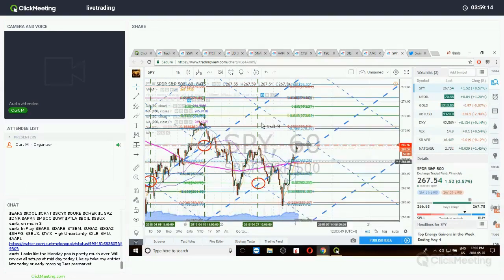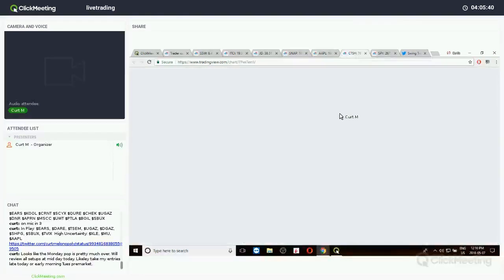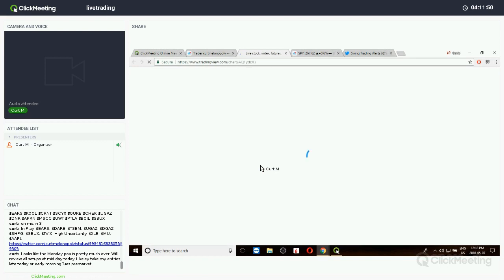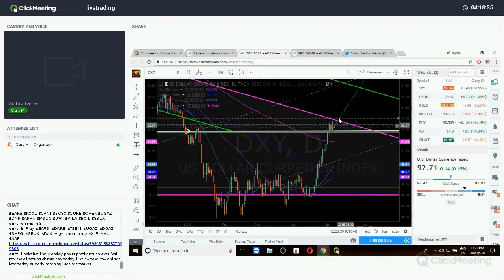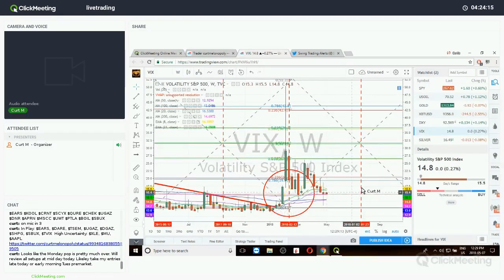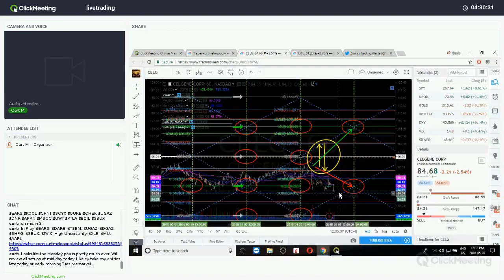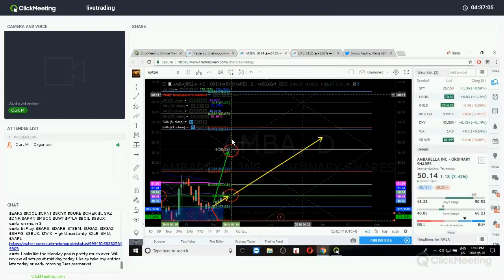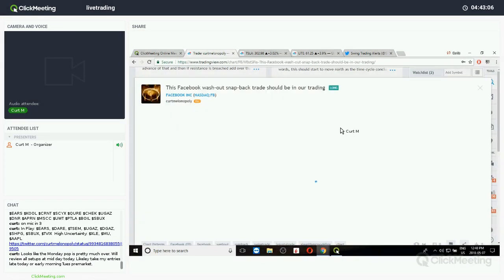Trade Set-Up Consolidated Review $SPY, $AAPL, $SNAP, OIL, $DXY, $VIX, GOLD, $DIS, Silver more.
Trade set up reviews covered on this May 7 video are;

How to Trade the Chart Models:
- Fibonacci Diagonal Trendlines
- Fibonacci Horizontal Trendlines
- Diamonds make up trading structure / quads
- Price targets
- Main support and resistance (buy sell triggers)
- Time cycle peaks (time cycle completions)
- Moving averages (20 MA, 50 MA, 100 MA, 200 MA)
- Trading support and resistance (trims and adds)

Review of many trade set-ups of current plays we are working with.
And many more are reviewed on the video.

$SPY - At resistance today. Over 268 targets 273.28, under targets 262.78.

$AMD - Positive news pushed it up. Getting near 200 MA resistance. It is at intra day resistance. Alert put out to members. Targeting 12.21 May 29, 2018. Trader bias is a dump.

$DIS - At resistance 102.07 - just over. Watch diagonal quad. 1013.57 May 29 bullish target and 96.90 if it dumps. Trim in to earnings and trade after.

$TSG - Aggressive chart. If it closes over support on video it's a long.

$CTSH - Trending chart, lost 200 MA twice on weekly, watching for a bounce here.

$AAPL - Wash-out snap back play like $SPY play, alert 188.61 resistance nearing, 191.41 is next price target over 188.61. Expecting a retrace before next upside target is hit.

$SNAP - Wash-out snap back play. Time cycle May 10 completion. Watching for a bounce to 12.30 June 8, 2018 time cycle completion.

$JD - gap play I alerted last week that filled the gap so that was a decent play.

$ITCI - Alerted previous that I thought dump was over done. Alert said watch for 200 MA bounce and that has happened. Concerned with SQZMOM not turned green yet.

$SSW - fantastic trade, price followed diagonal trendline. Has hit target perfect to the dollar and time. 11.88 July 11 is upside target. 5.21 July 11 is most bearish scenario. But it is up over previous resistance area so that is a bullish signal.

$USOIL $WTI - trading in and near main pivot, 100 MA is likely resistance and 200 MA will become support area while price likely is pinched between.

$PG - washout snap back potential trade long. On watchlist.

$IOTS - aggressive bullish play.

$DXY US Dollar Index - Over 93.00 should see a significant spike. Price targets discussed on chart on video.

$VIX - chart structure on weekly chart is broken. July 16 is next time cycle and likelihood trade starts to follow that trajectory to upside target discussed in video.

$ SLV Silver - compression phase should see a decision very soon.

$GDX - following diagonal trendline well.

Register to free email list for trade set-ups, webinars, special events

Compound Trading Platform: Algorithm model charting for $SPY, $VIX, OIL, GOLD, SILVER, Crypto ($BTC Bitcoin, $ETH, $LTC, $XRP,) $DXY US Dollar and Swing Trading Newsletter. Live trading rooms for daytrading and oil traders. Private coaching and live alerts.